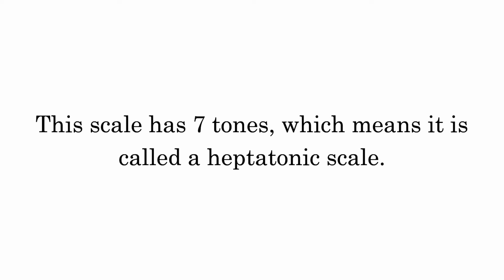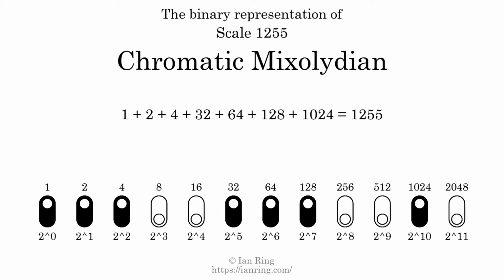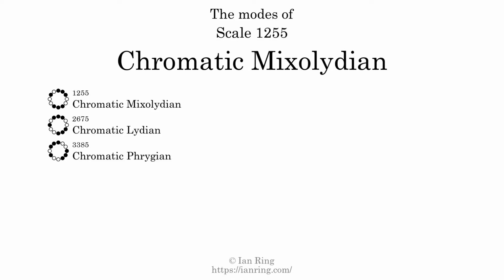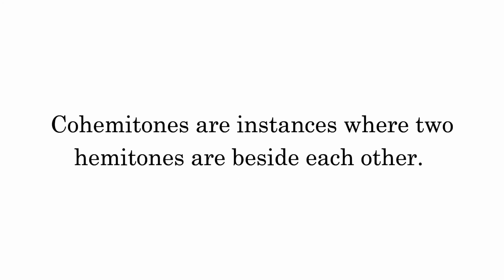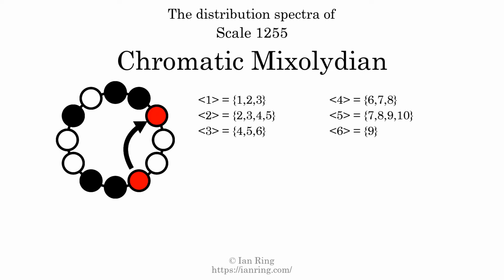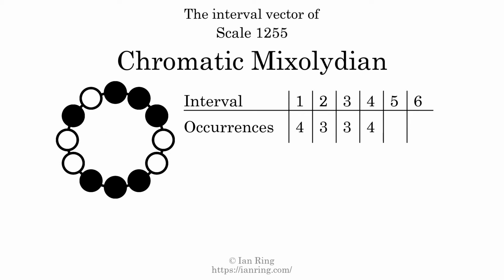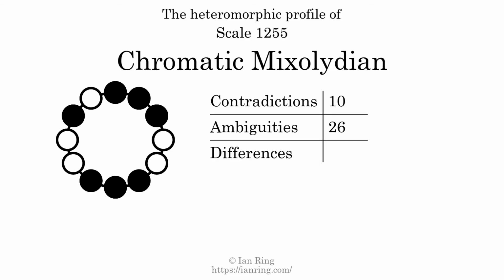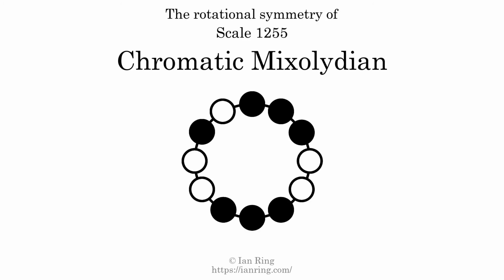Scale 1255: Chromatic Mixolydian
More than you will ever need to know about Scale 1255, a heptatonic scale also known as "Chromatic Mixolydian". Part of an enormous series of scale analysis videos by The Exciting Universe Of Music Theory.